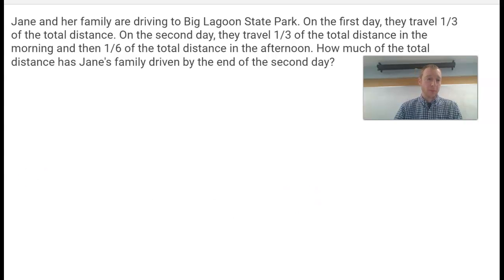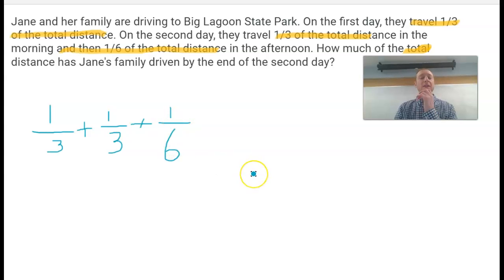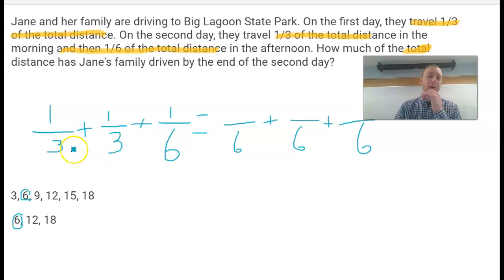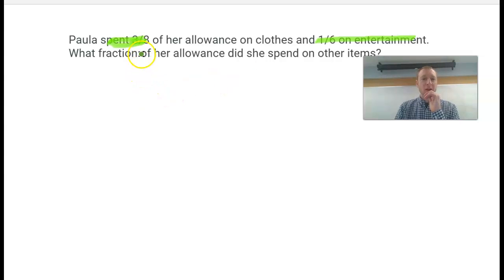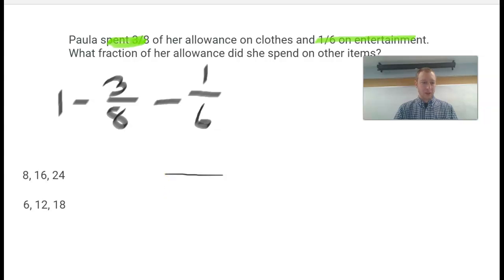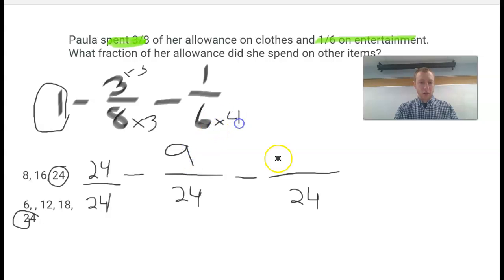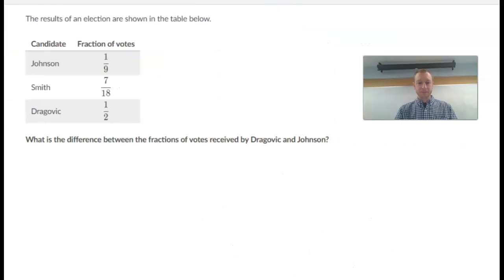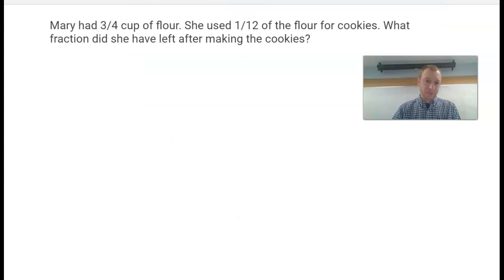Fraction Word Problems